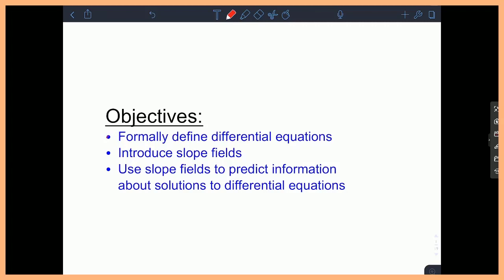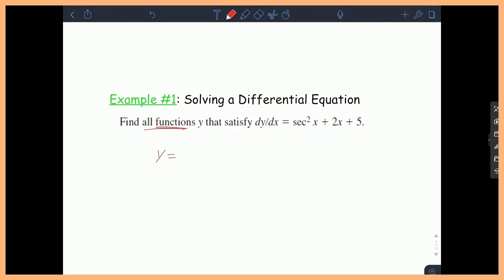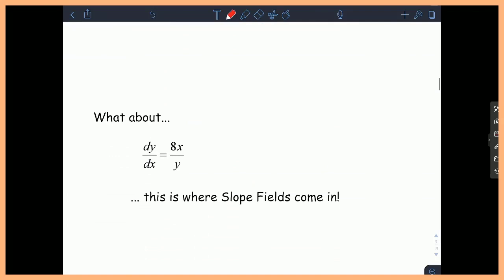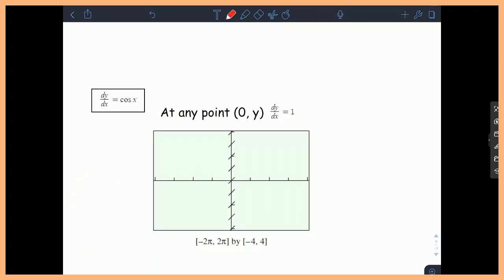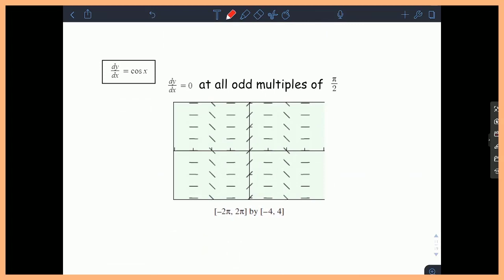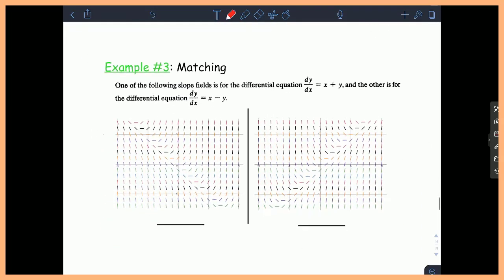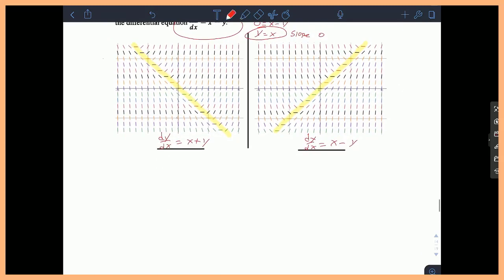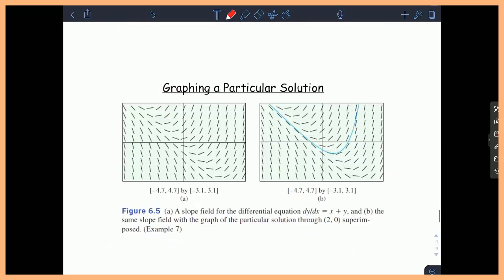Differential Equations and Slope Fields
Objectives:
- Formally define differential equations
- Introduce slope fields
- Use slope fields to predict information about solutions to differential equations